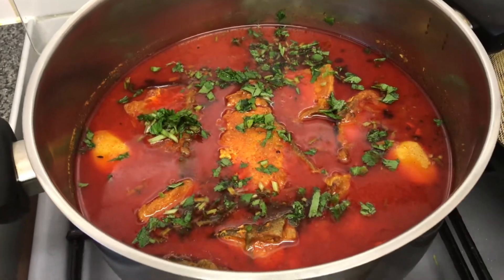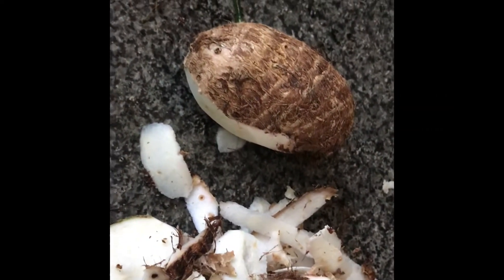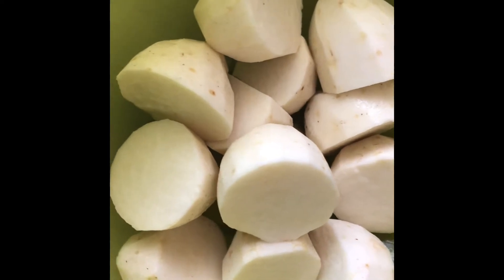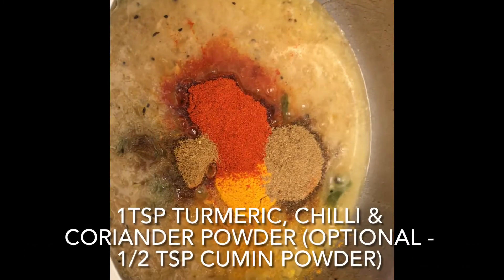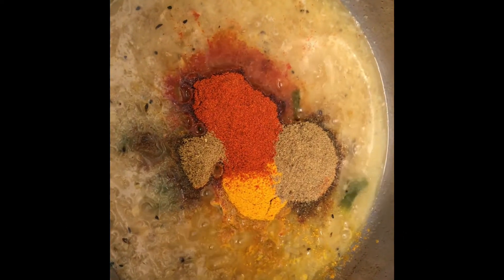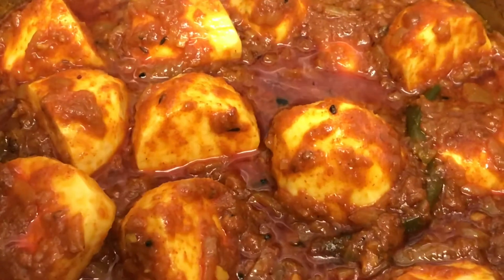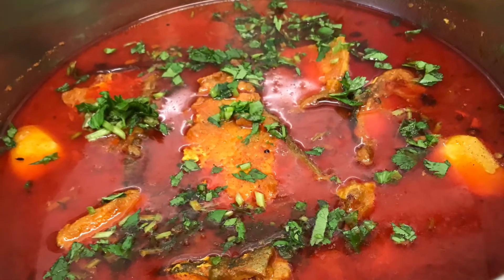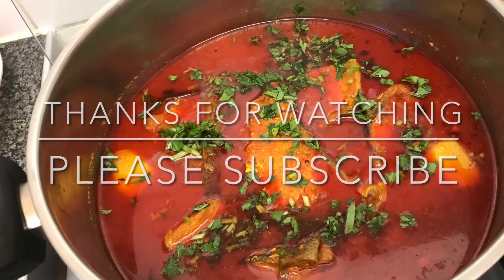Fish curry with Eddoes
Includes tips & nutritional info